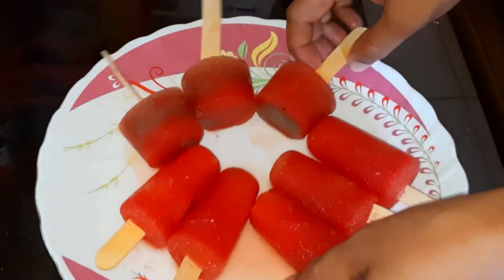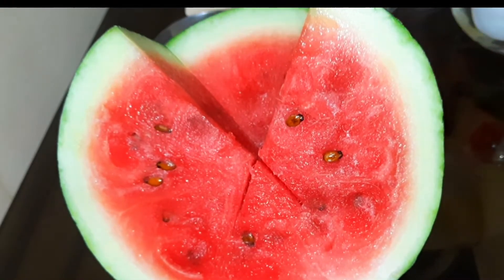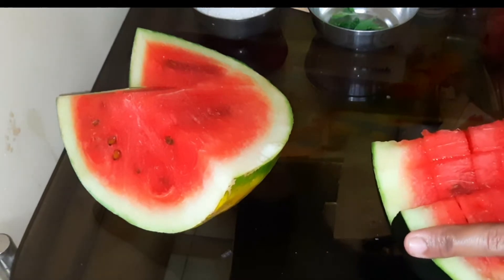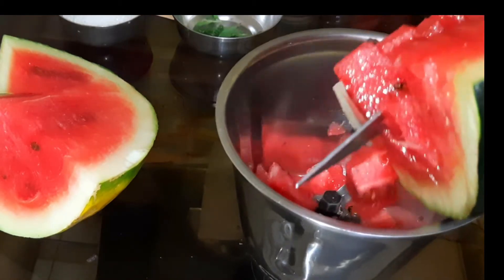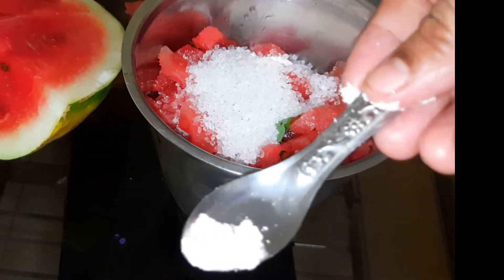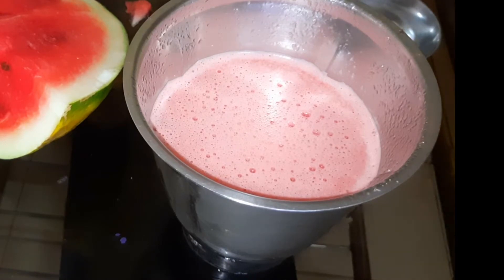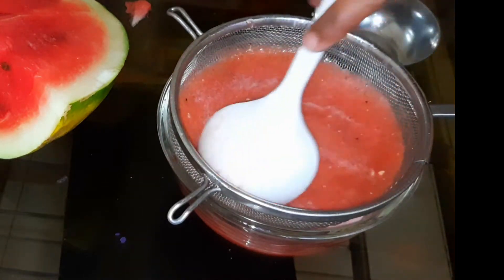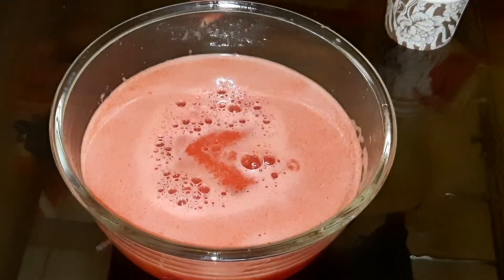How to make watermelon ice Candy recipe||పూచ్చకాయ తో టేస్ట్య్ ఐస్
How to make watermelon ice Candy recipr||పూచ్చకాయ తో టేస్ట్య్ ఐస్